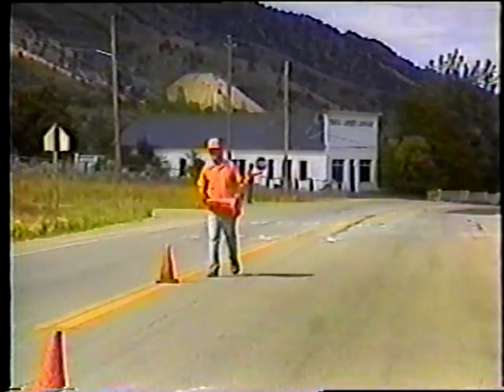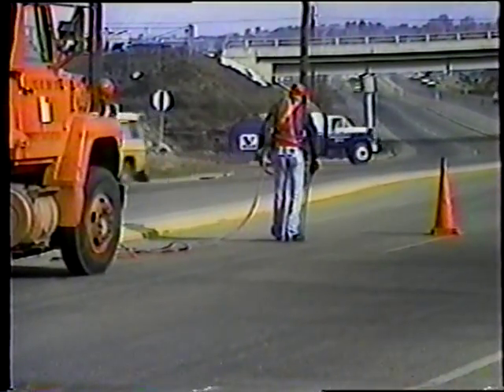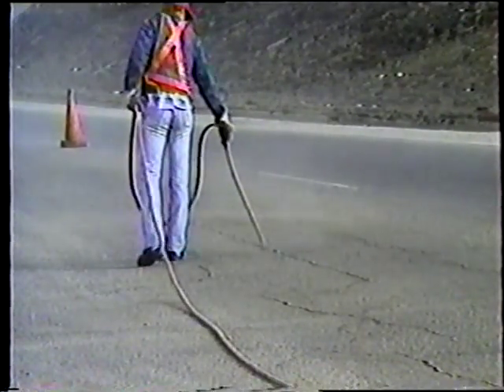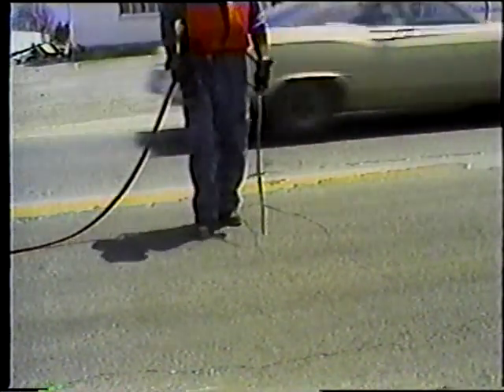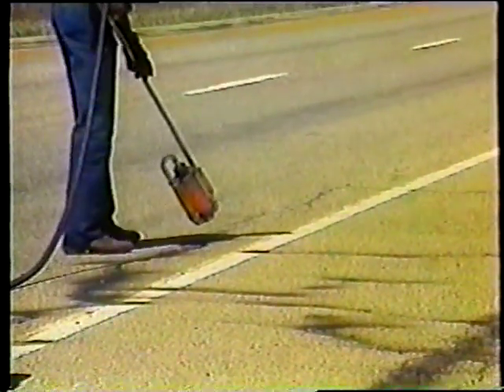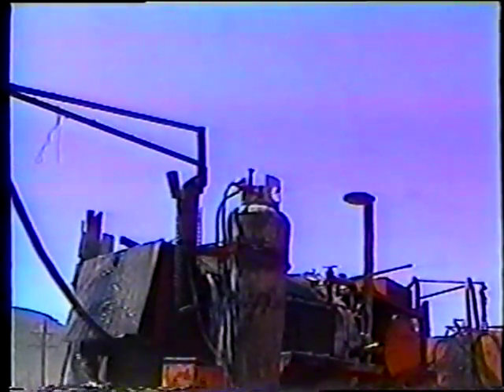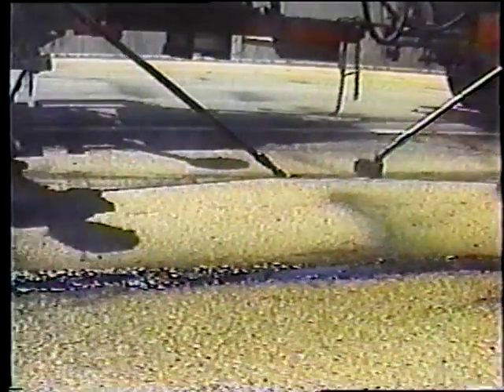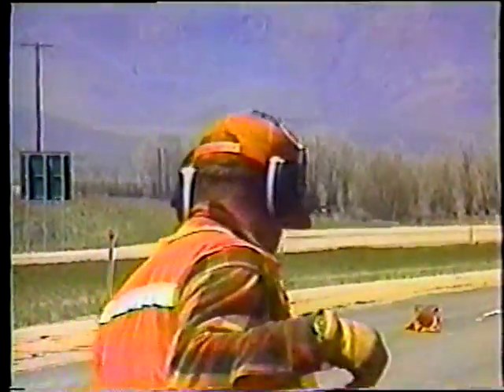Sellado de Grietas y Fisuras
Sellado de Grietas y Fisuras - Utah Department of Transportation   - Video VH-264 - Crack Sealing Bituminous Pavement. Crack sealing is demonstrated in this Spanish- language video which emphasizes speed and safety. Traffic control is discussed at some length. Cleaning techniques are presented, and two tools for crack cleaning are shown: an air wand and a heat lance. Rapid filling is demonstrated.